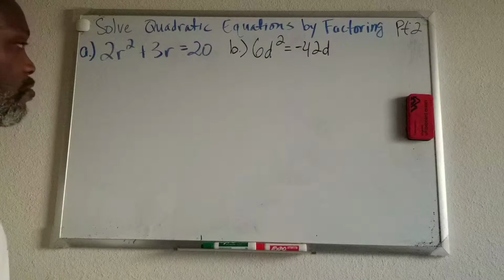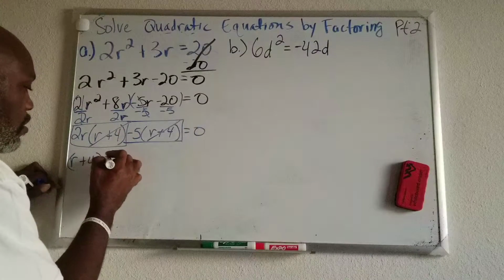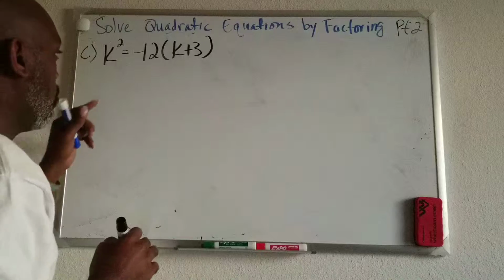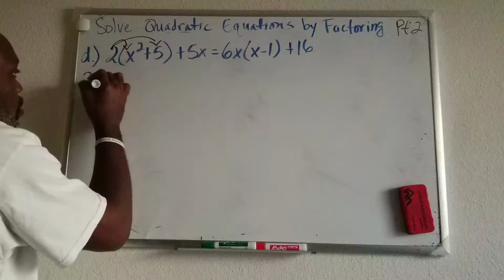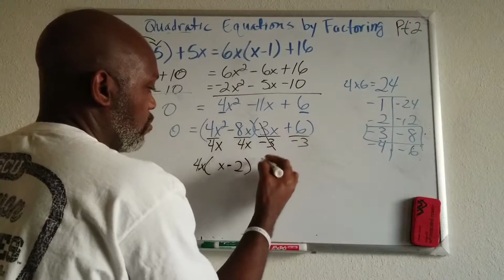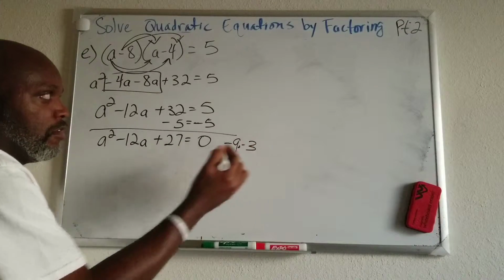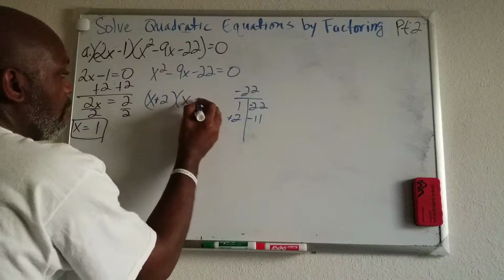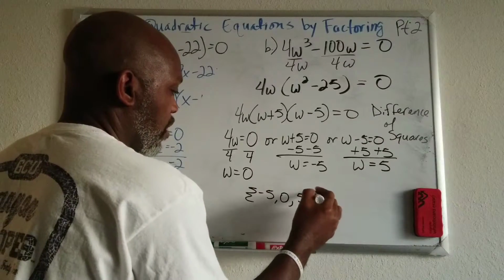Solving Quadratic equations by factoring. Part 2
We factored Quadratic equations with a higher degree of difficulty.